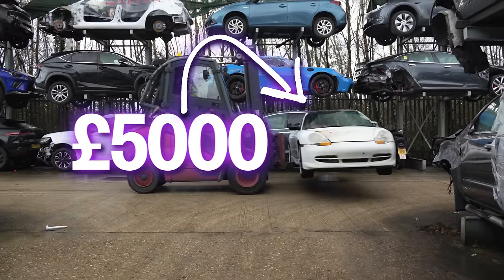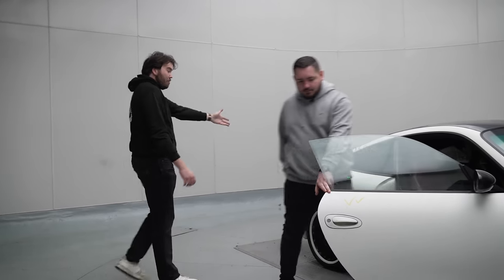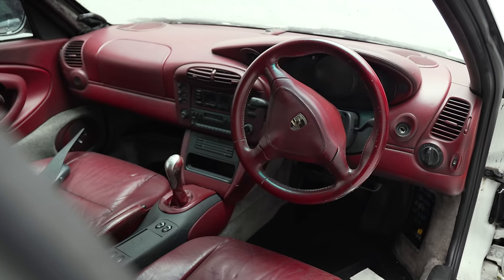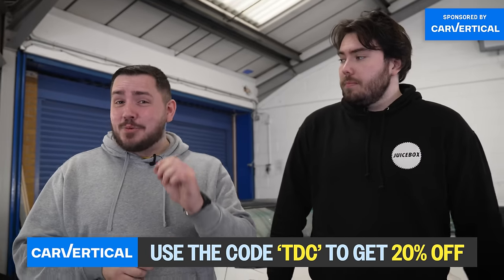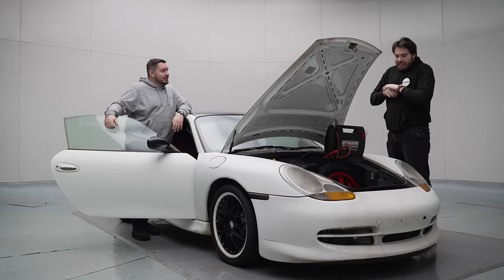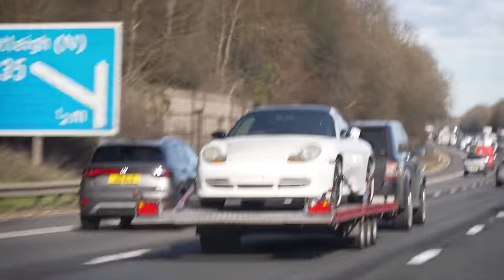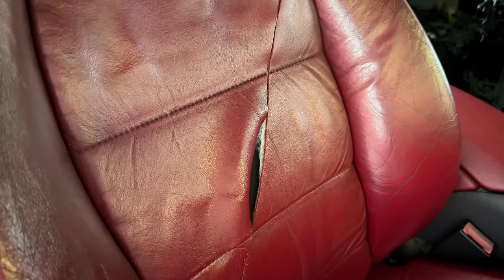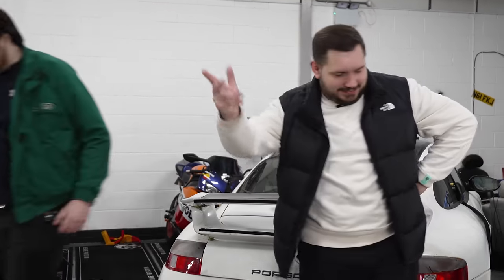We Bought a $5000 Porsche 911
Edwin and Will have bought the cheapest Porsche 911 in the world, a burned and wrecked 911 996 manual coupe which needs complete restoration. It doesn't start or drive, the paint is ruined, but it cost only £5000. Will it be a smart buy, or is the first purchase a disaster already?

🟣 Follow TDC socials!